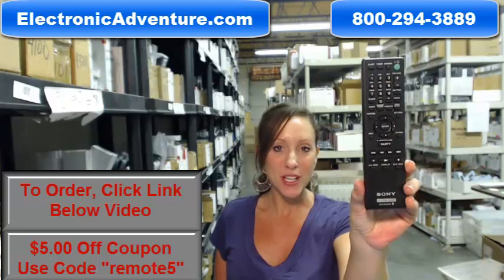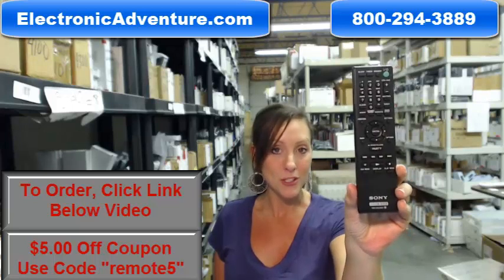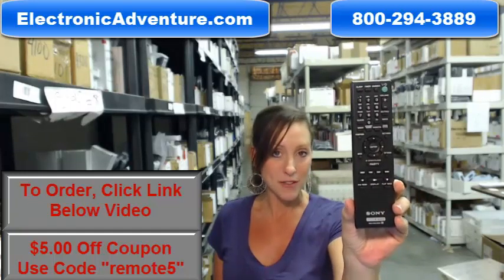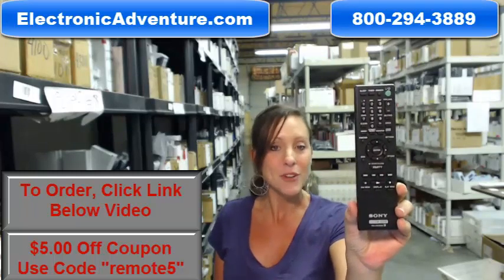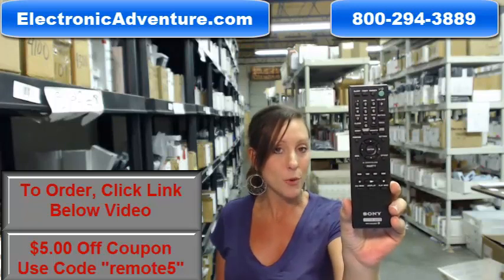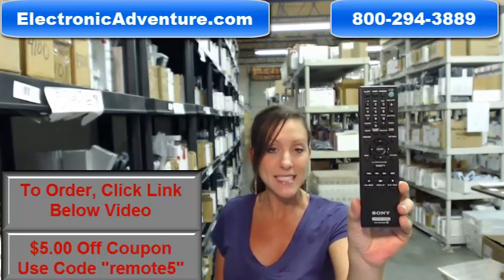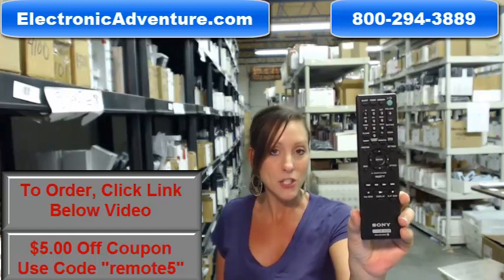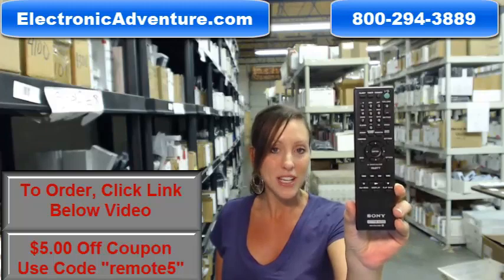Original Sony RM-ANU093 Audio System Remote Control(RMANU093)(148905511)$5 Off - ElectronicAdventure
New Original SONY AUDIO SYSTEM remote control

How Fast Is Shipping: Most orders ship the same or next business day

Return Policy: 30-Days - No questions asked, satisfaction guarantee

Company Name: Electronic Adventure

ElectronicAdventure.com

For RM-ANU093 numbers: NAS-SV20I NASSV20I